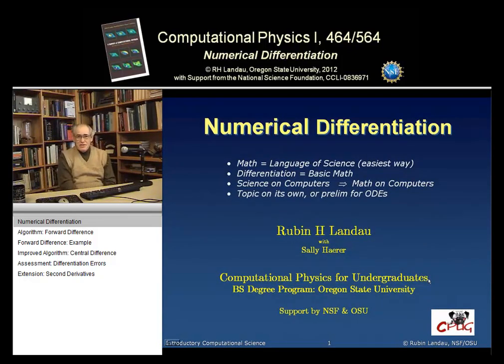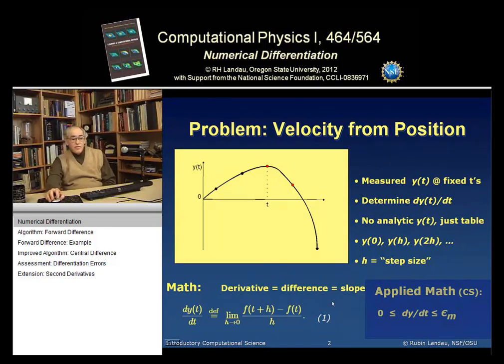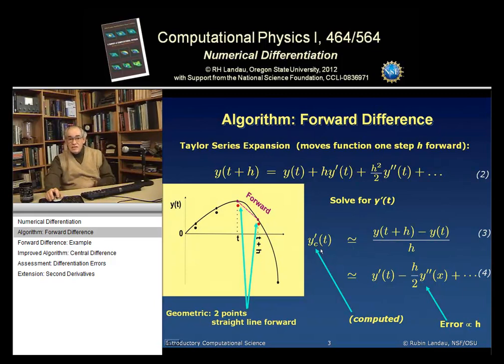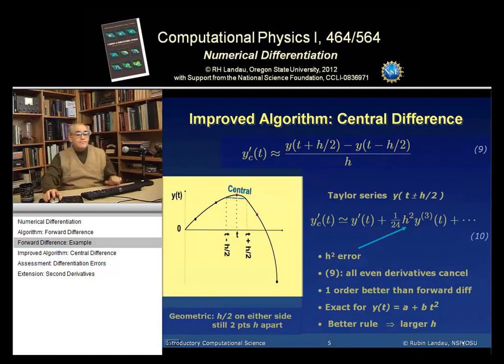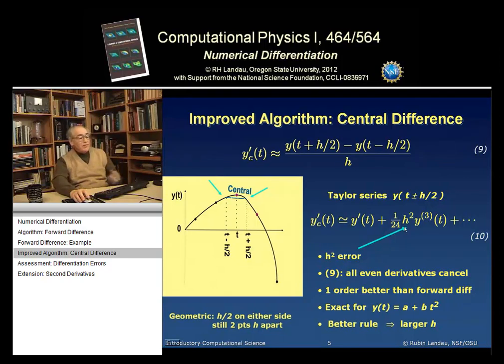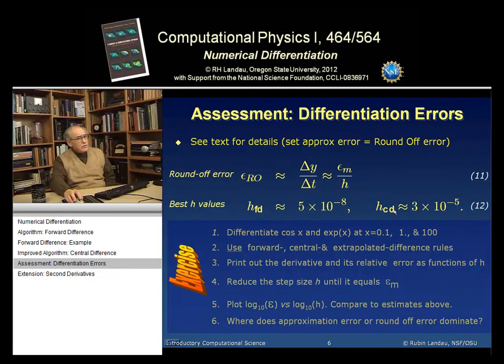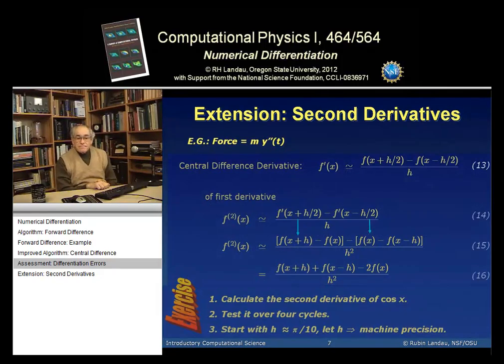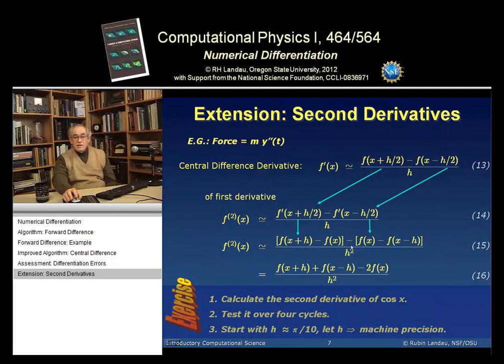5.1 Numerical Differentiation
Taking derivatives on the computer is easy, but error prone.  An important lecture since these techniques are at the heart of many algorithms.

This is just one of 61 Lectures covering a full one-year Course in Computational Physics previously taught by Rubin Landau at Oregon State University. (The number refers to the chapter and section in reference 1 below.) There are video modules (Flash), slides, codes, quizzes, and all the lectures at: